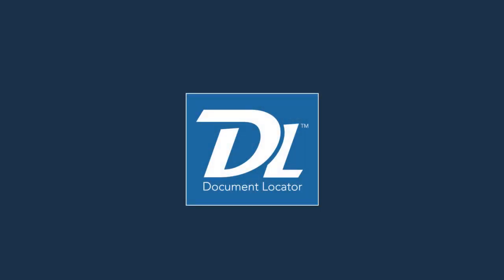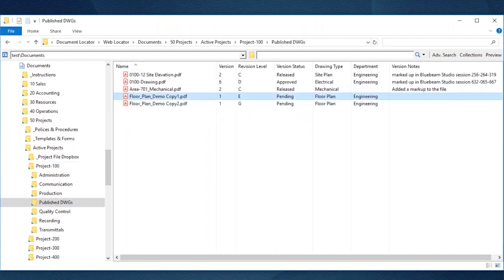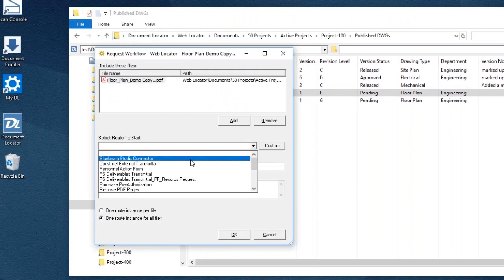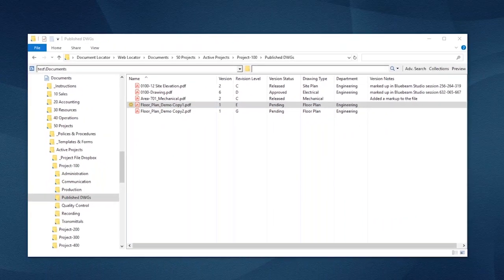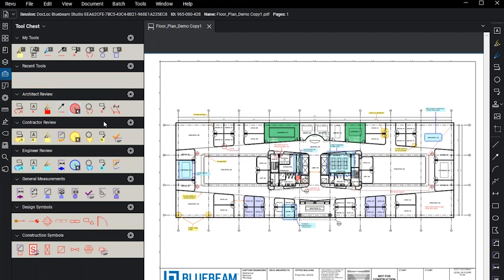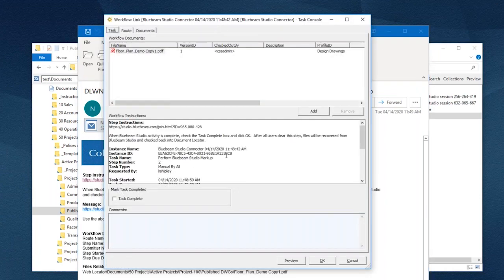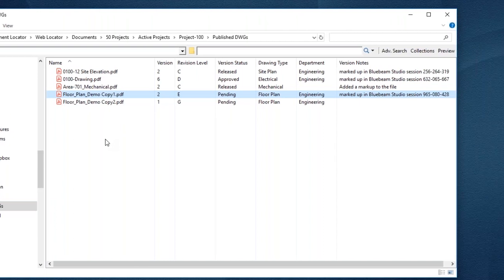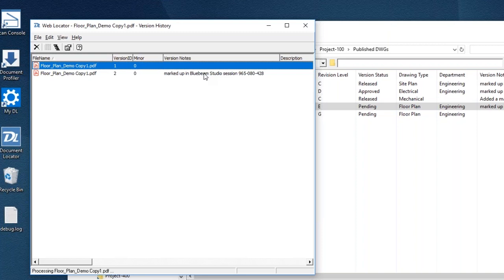Bluebeam Studio™ Connector for Project Document Management - Document Locator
Speed up reviews with real-time markup and collaboration while capturing versions along the way using Document Locator’s Bluebeam Studio™ Connector. A history of mark-ups are automatically captured as new versions in the project document management system. Reporting provides clear visibility over the status of project documents.